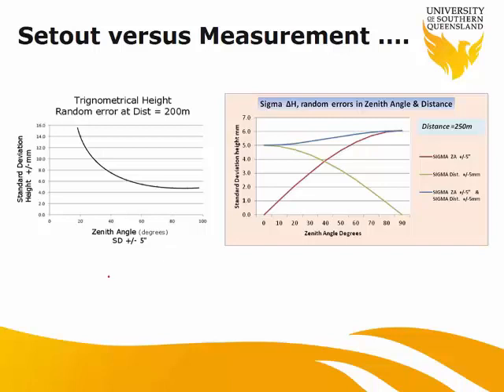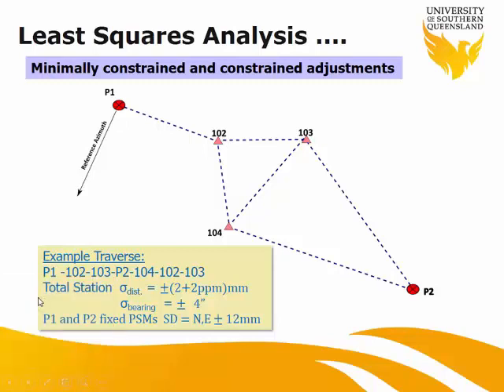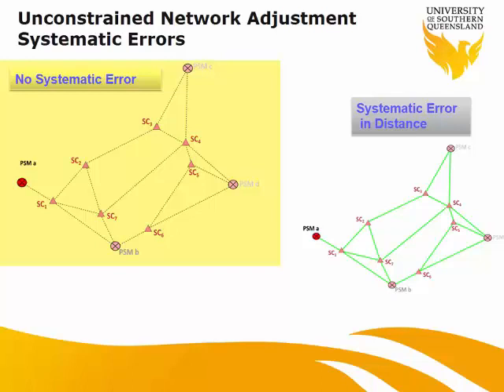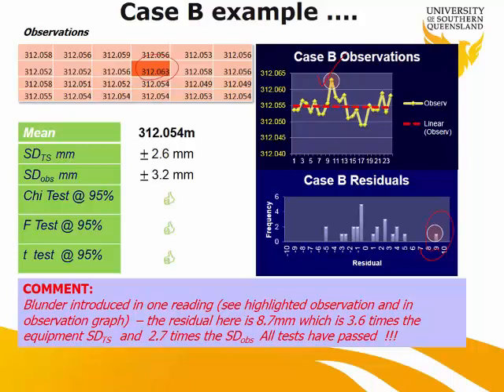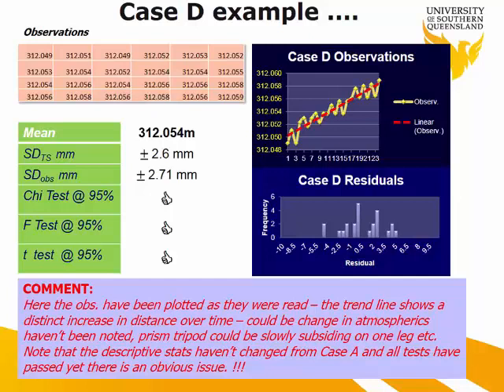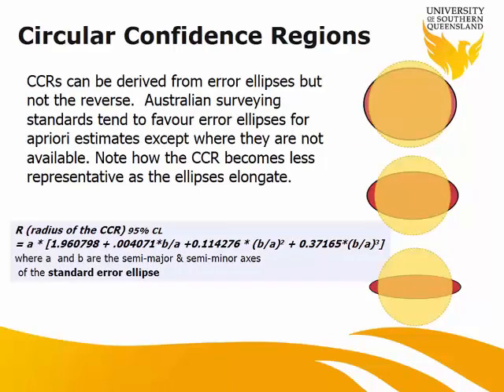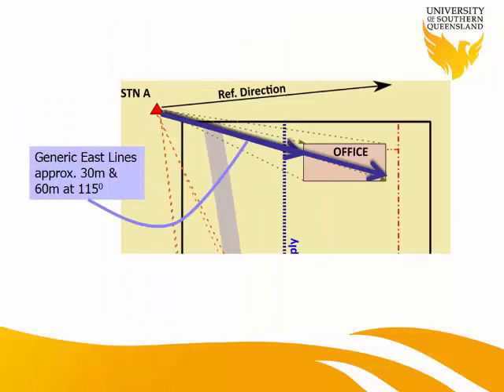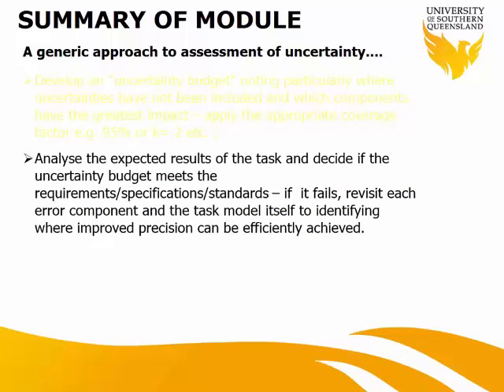SVY3400 Lecture1 part2